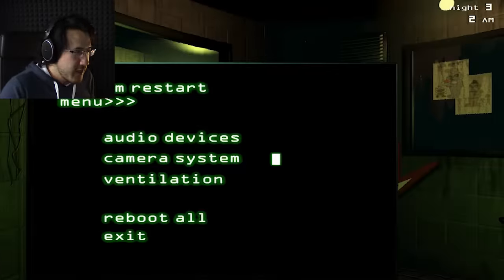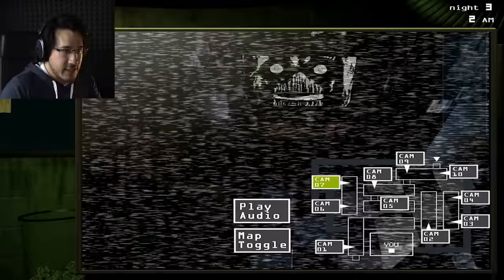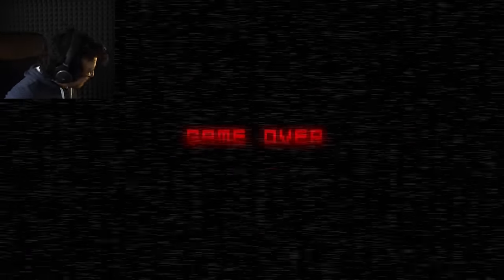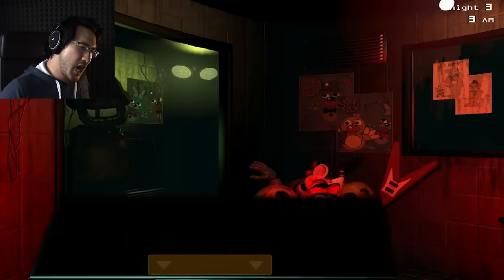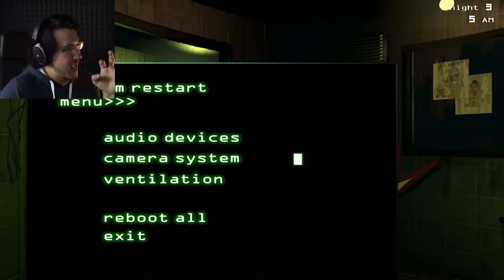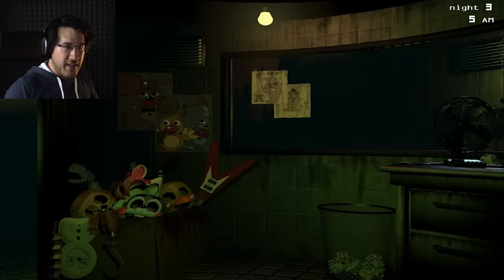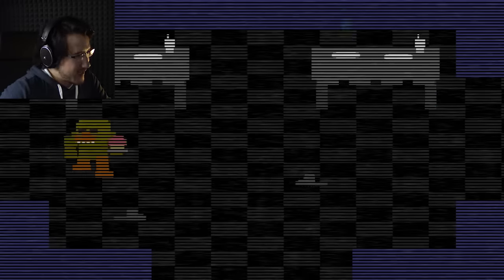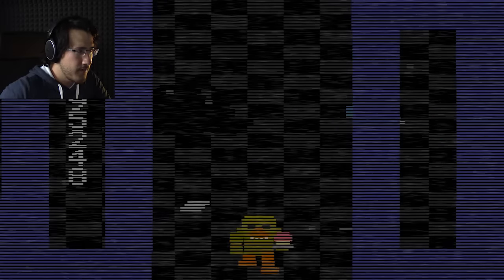HORRIBLE TRUTH REVEALED | Five Nights at Freddy's 3 - Part 2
Foxy, Chica, and Freddy have all decided to stop by and lay on jump scare after jumpscare... and we get new information on the horrible secrets behind all of Five Nights at Freddy's...